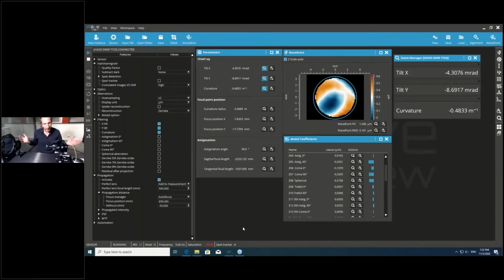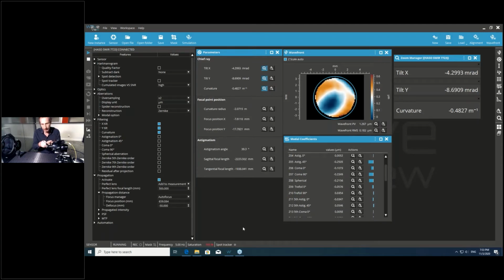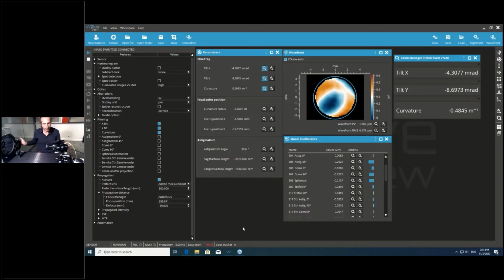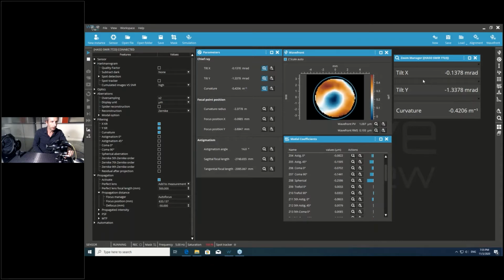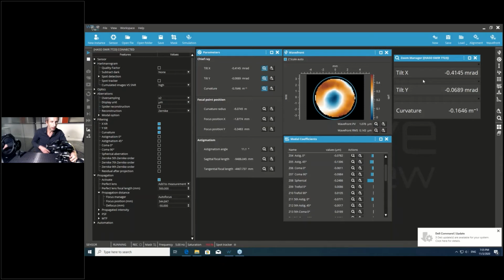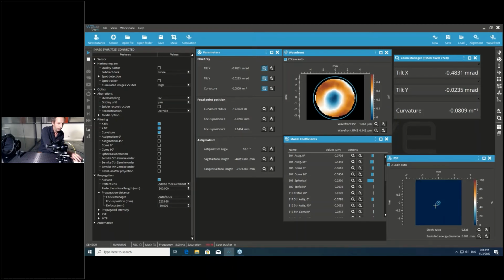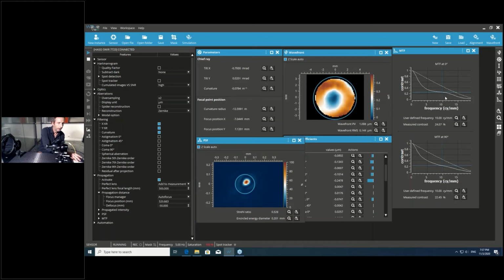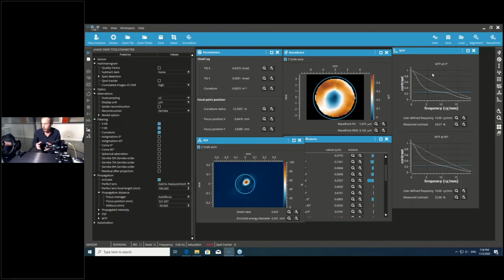R-FLEX2 + HASO4 live demo - 2/3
In this demo :

- A characterization of a lens in a double-pass collimation,
- PSF measurement,
- MTF aberration.